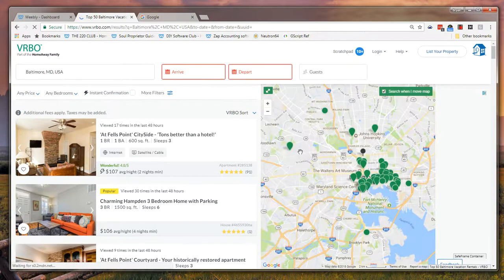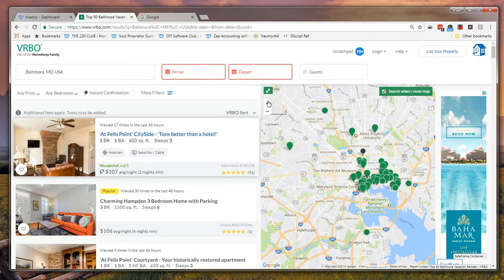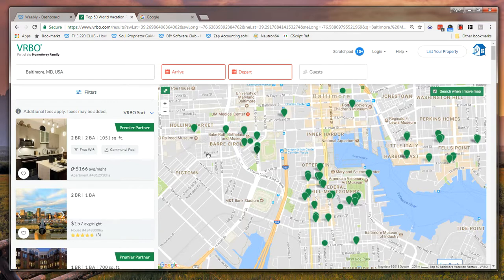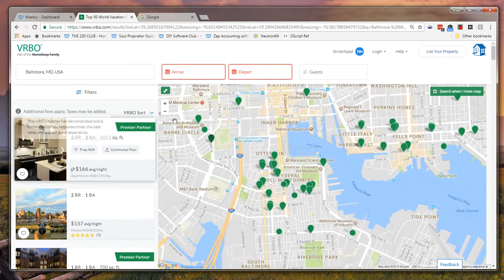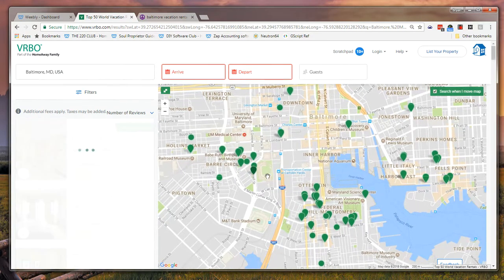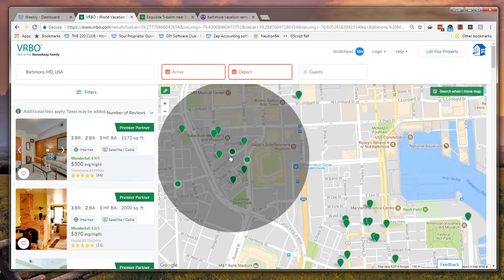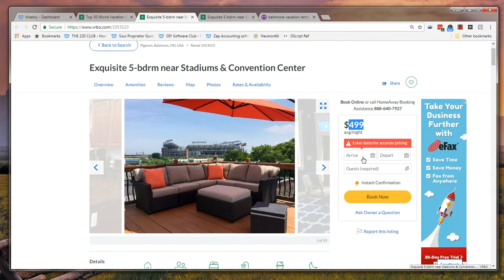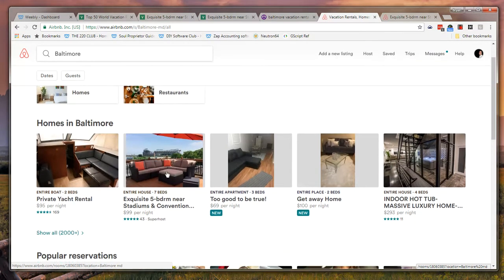Vid#2 - Default filters you don't know about are affecting your searches-VRBO/AirBnB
VRBO (and AirBnB) are applying filters to preliminary page results and they are not making that reality obvious to website visitors.   This creates a steering situation in which you may be looking at results that are the best for them as money making vendors and not for you, the paying consumer or hospitality provider.  The first step to finding solutions is understanding problems, and this video is part of the search for understanding the problems we are dealing with as consumers in a Big Company, greed-centric commercial system.